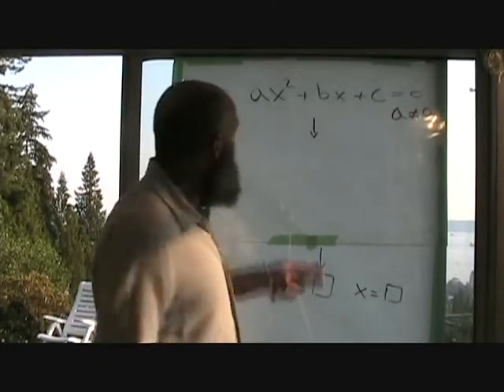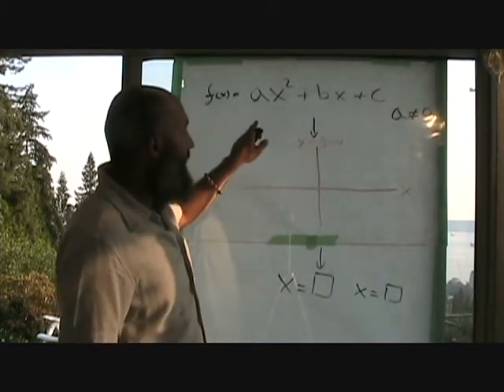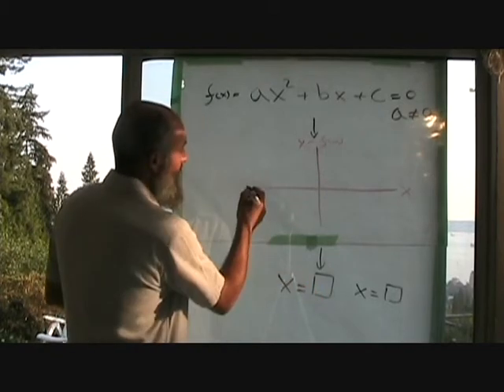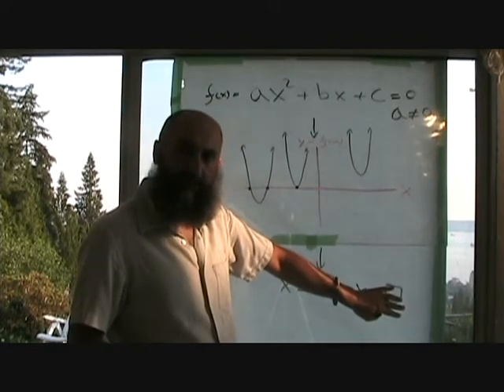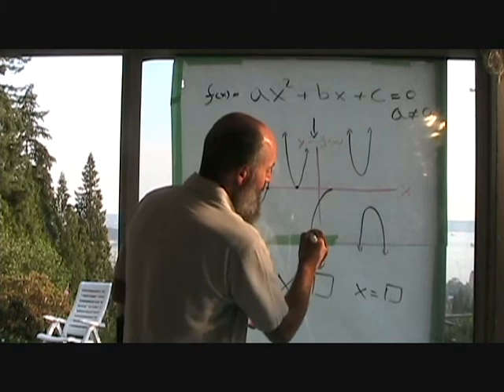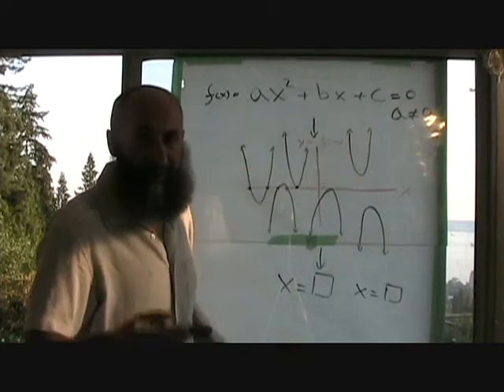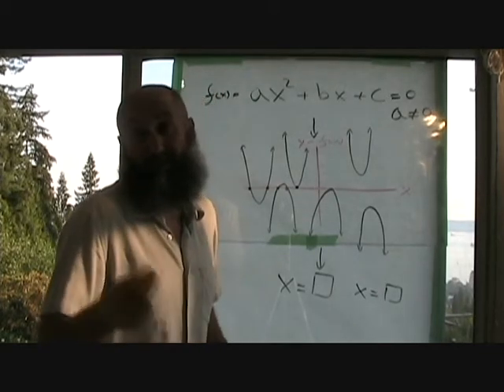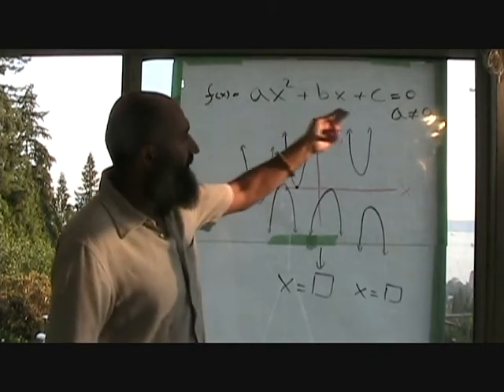Language of Mathematics III (79): Introduction to Solving Quadratic Equations (Part 2)